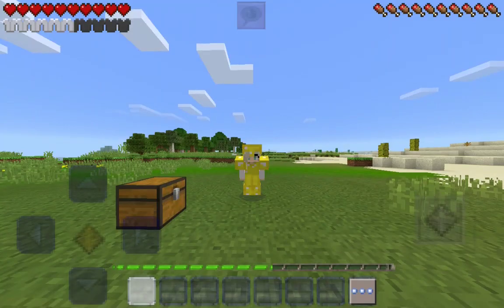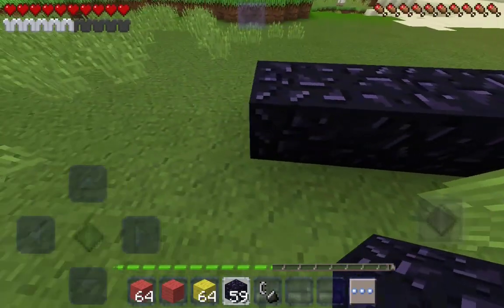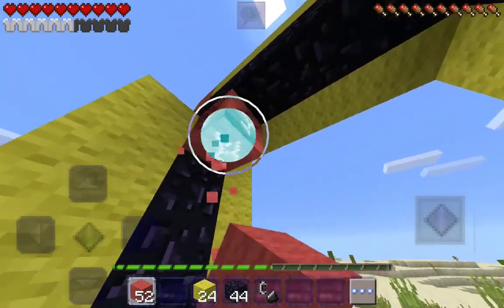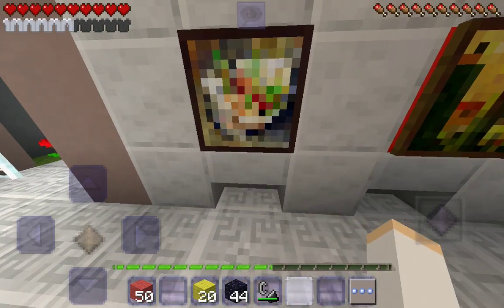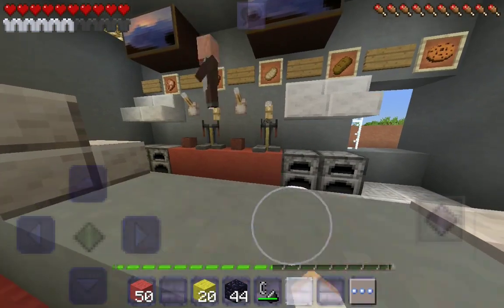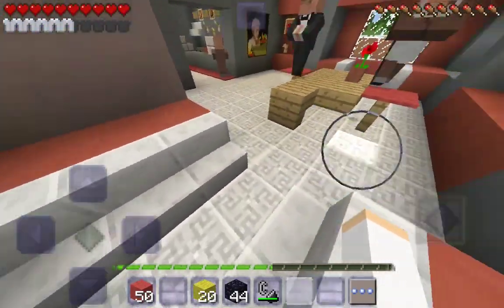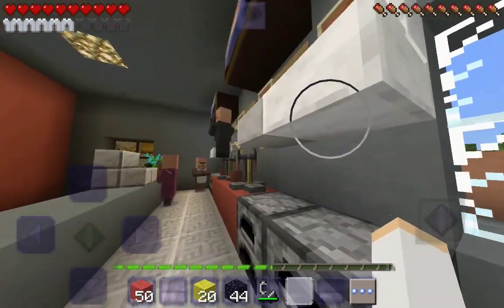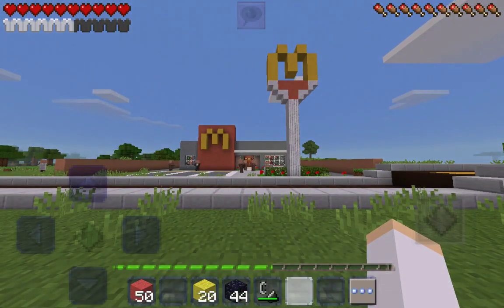Craftsman : Portal to McDonalds in Craftsman Building Craft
in this video i go to Mc Donalds and there are alot of costumers and its really funny in Craftsman Building Craft

if you want more videos like this then you can click the link down blow :